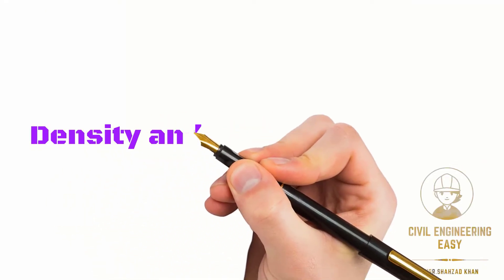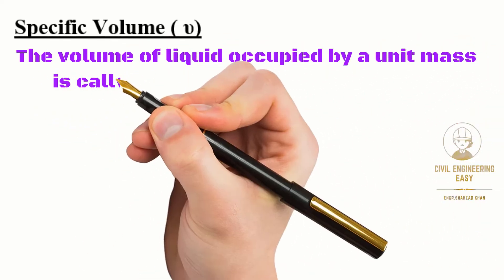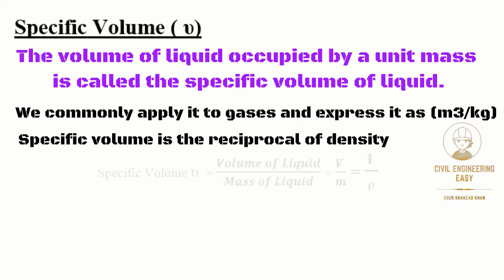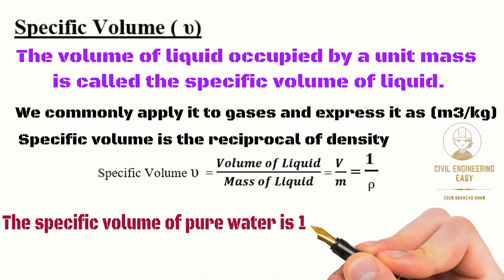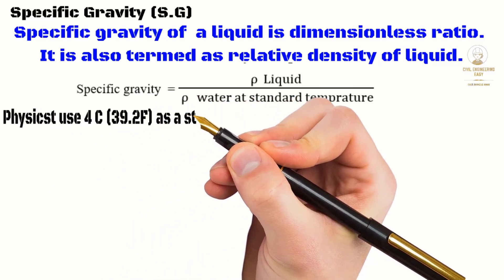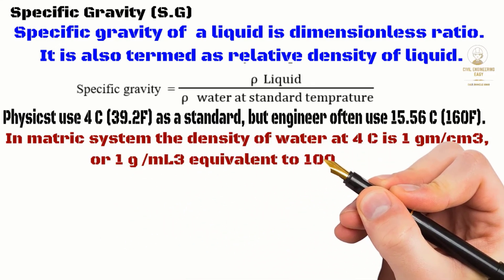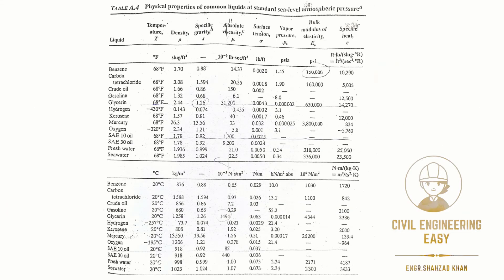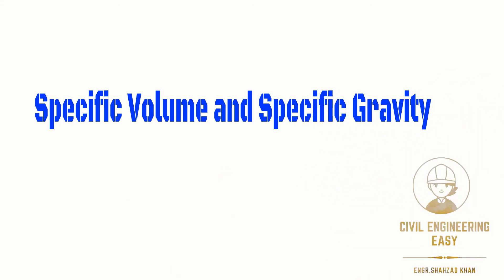Properties of Fluid | Specific Volume and Specific gravity | Fluid Mechanics | Civil Engineering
This video explains the two basic properties of fluid that is specific volume and specific gravity.
Related Vidoes :
Properties of Fluid | Mass Density, and Specific Weight | Fluid Mechanics